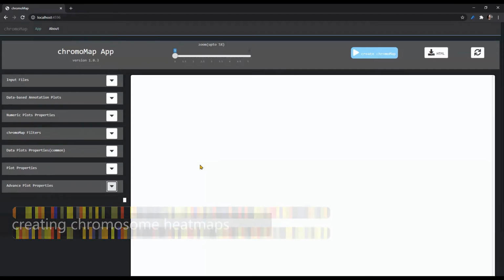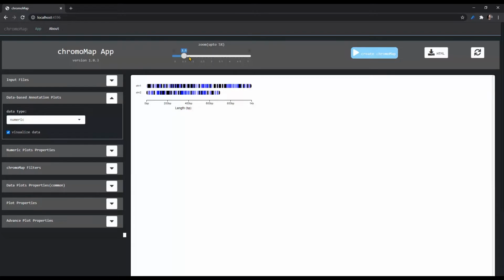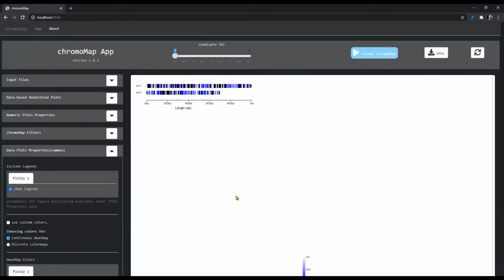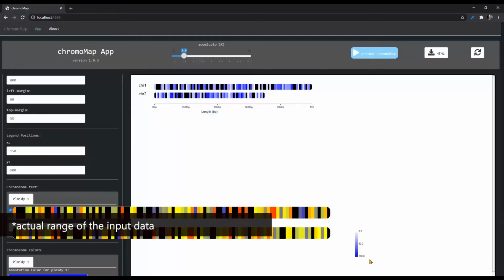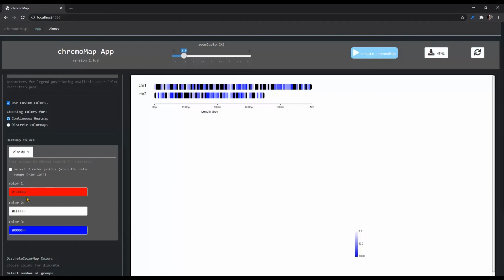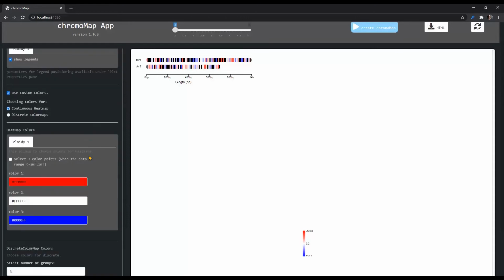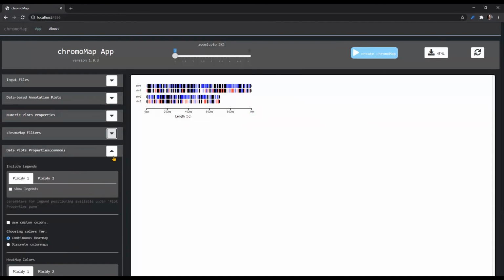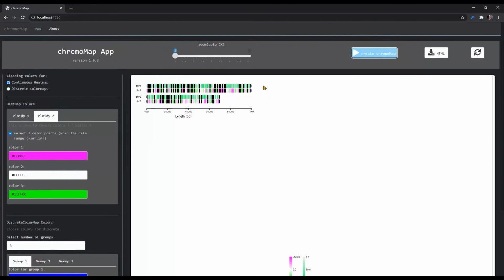Visualize numeric data as heatmaps in chromoMap App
In this video, I have demonstrated how you can visualize your feature-associated numeric data as chromosome heatmaps.